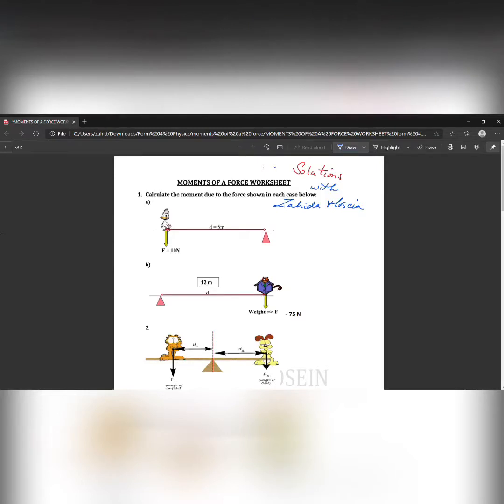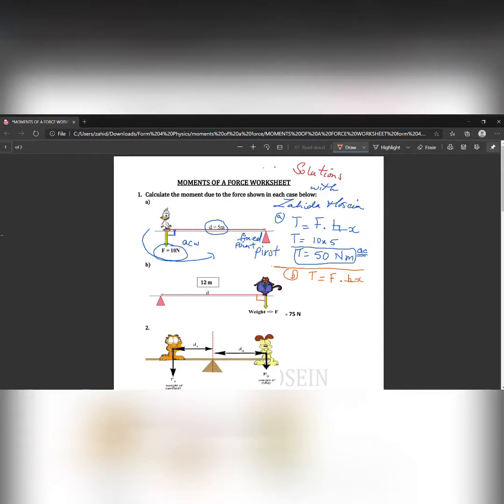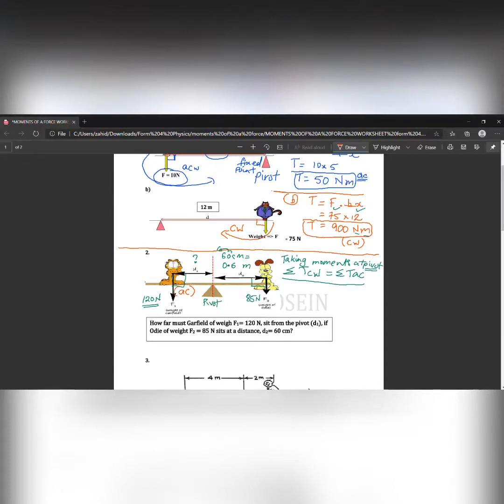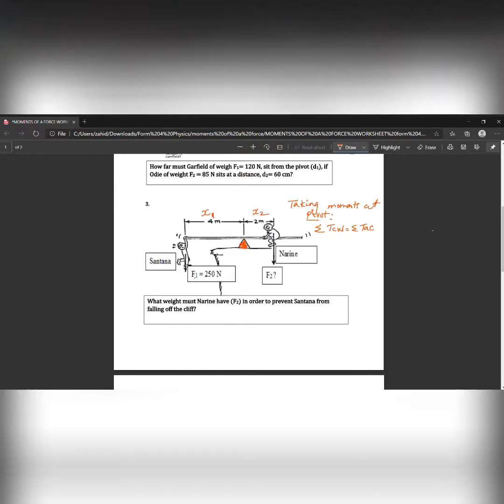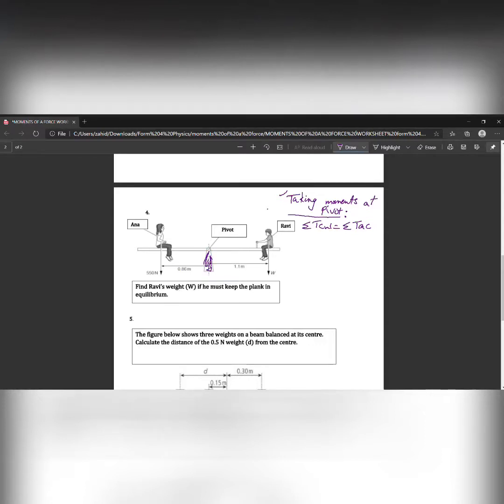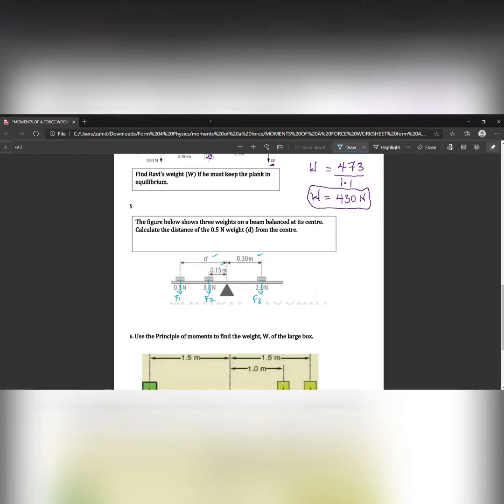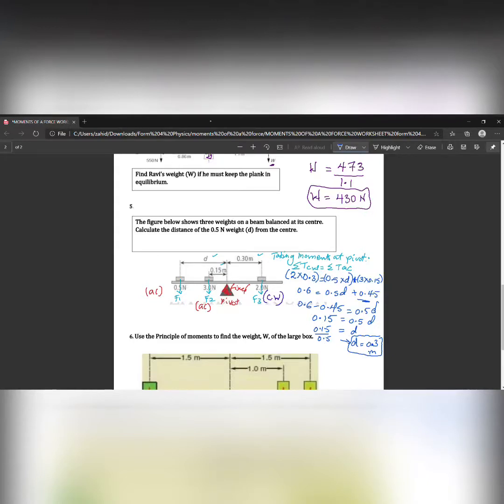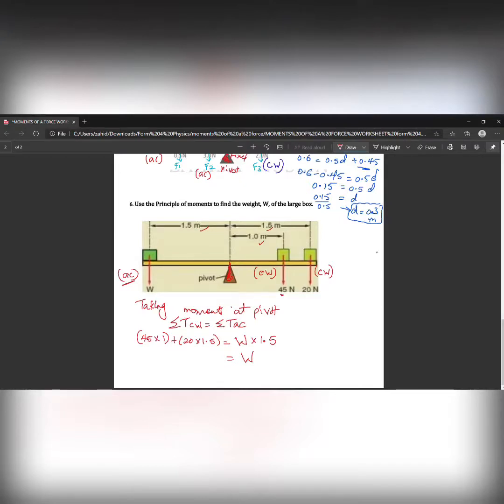Moment of a force 2 (worked examples)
The moment of a force is known as the turning effect of a force. It can be identified in everyday motion, such as walking or driving. It is important to know what moment occurs as a result of such motion, since miscalculation (such as see saws in playgrounds) can incur injury. When proper calculations are made, the turning effect can contribute to ease in motion. In order to make such proper calculations, we have created and applied a check list of sorts, supported by the “moment of a force animation” video.